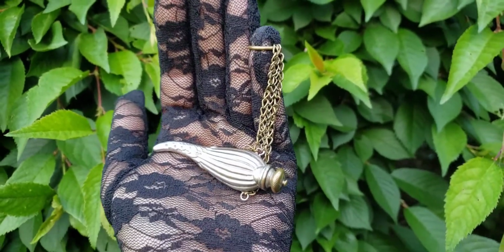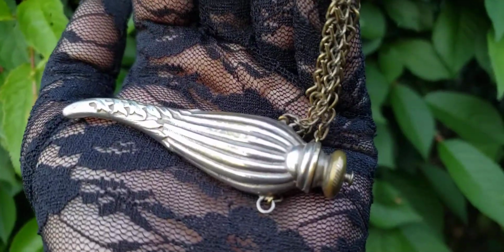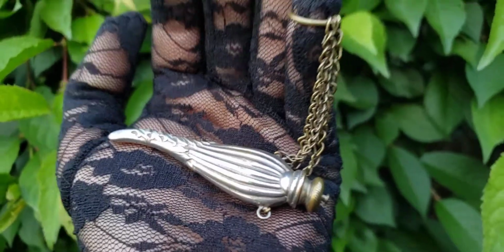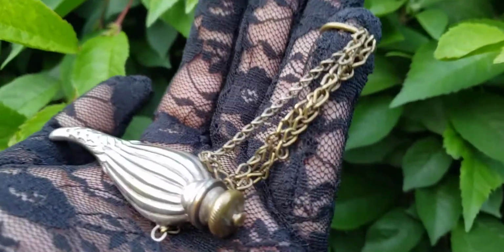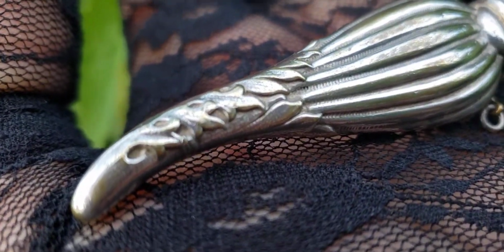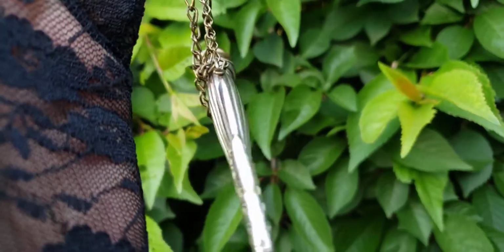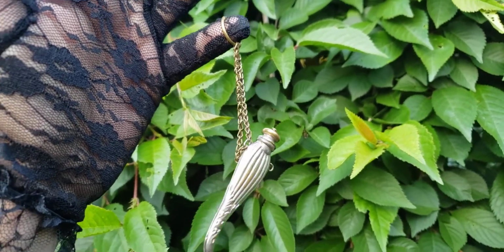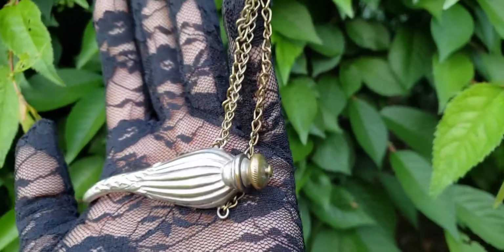Check Out This Cool Silver Antique Victorian Chatelaine Perfume Scent Bottle 💖